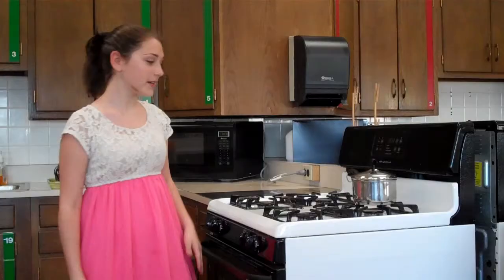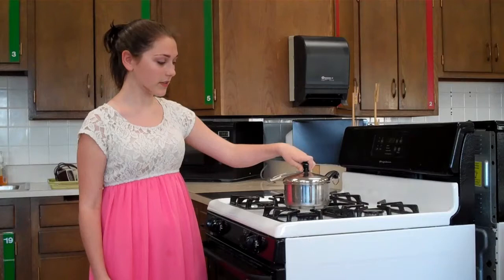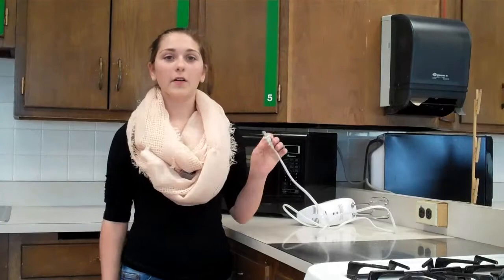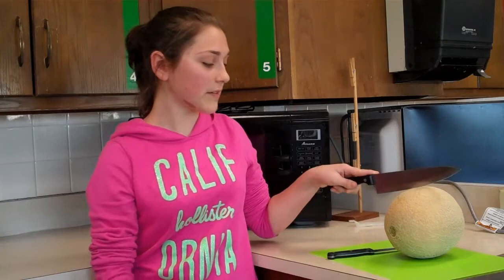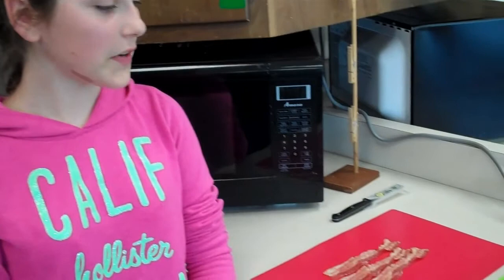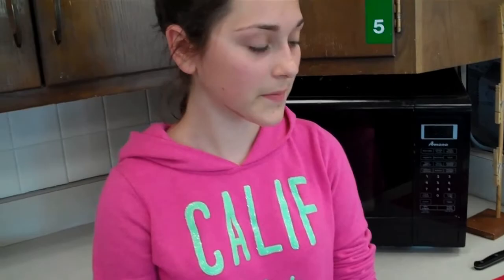Safety in the Kitchen with Melanie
Watch 9th grader, Melanie, as she reviews the six areas of safety in the FACS kitchen.